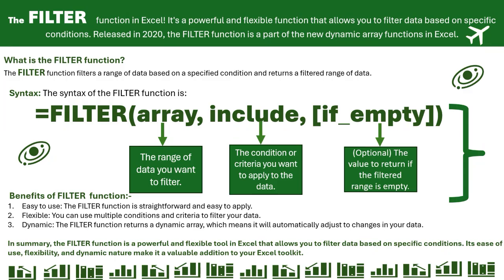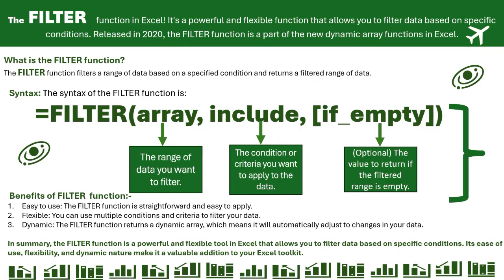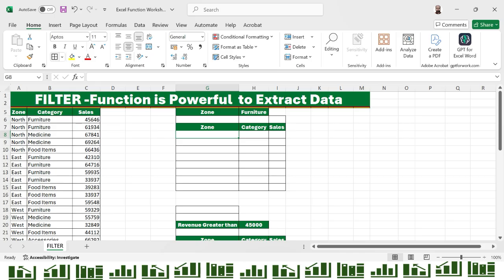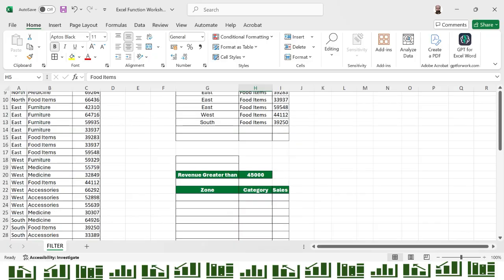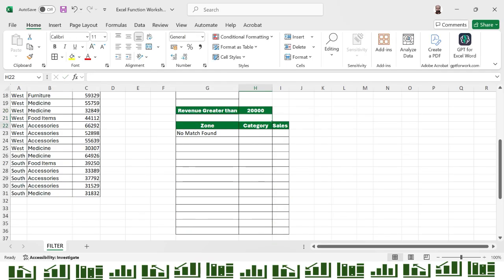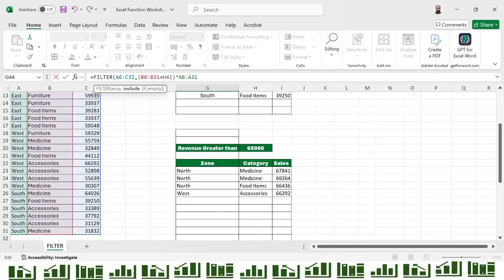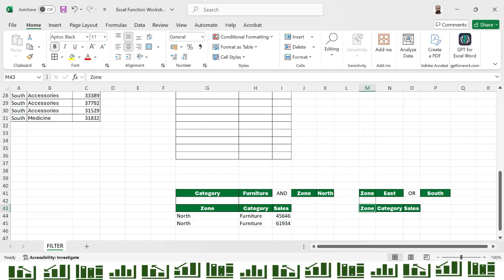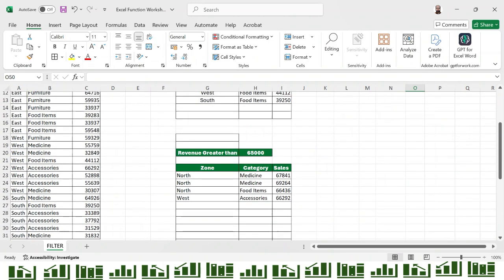Excel FILTER: The Secret Weapon for Dynamic Data Analysis 🚀, ✨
The Filter function in Excel is a powerful tool that allows you to display only the data that meets specific criteria, making it easier to analyze and manage large datasets. Here's a detailed explanation:

What is Filter in Excel?

A filter in Excel is a feature that enables you to narrow down your data to specific records based on conditions you set. It's like creating a temporary view of your data that shows only the rows that match your criteria ¹.

Types of Filters in Excel

1. Text Filters: Filter data based on text conditions like "Contains," "Begins With," "Ends With," or "Equals."
2. Number Filters: Filter data based on numerical conditions like "Greater Than," "Less Than," "Between," or "Equals."
3. Date Filters: Filter data based on dates, such as "Today," "Yesterday," "Last Week," or a specific date range.
4. Color Filters: Filter data based on cell color or font color.

How to Use Filter in Excel

1. Select the Data Range: Choose the range of cells or table you want to filter.
2. Go to the Data Tab: Click on the "Data" tab in the ribbon.
3. Click the Filter Button: Click the "Filter" button, and drop-down arrows will appear in the header cells.
4. Select the Filter Criteria: Click the drop-down arrow for th